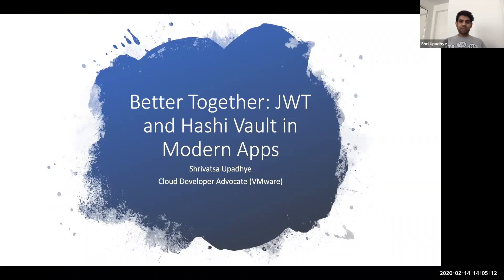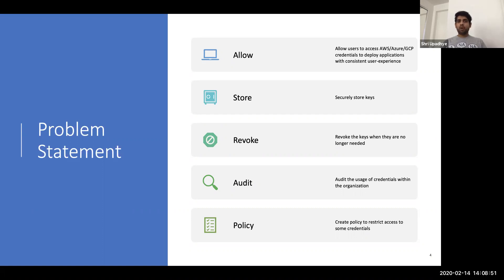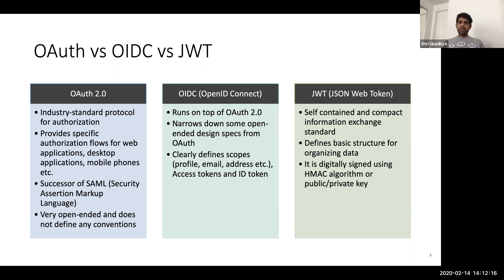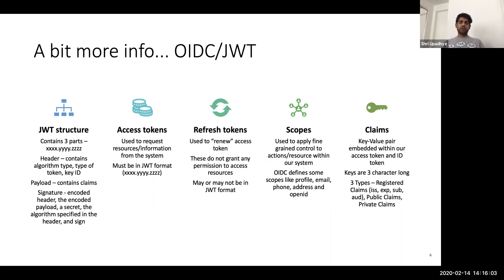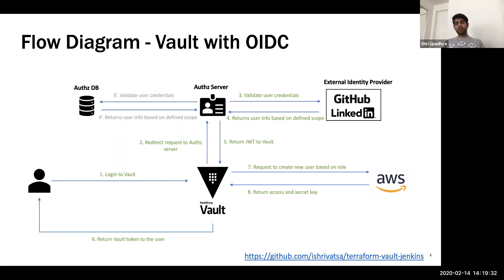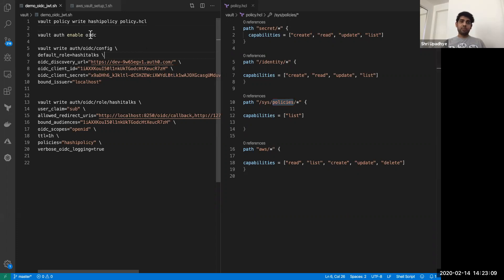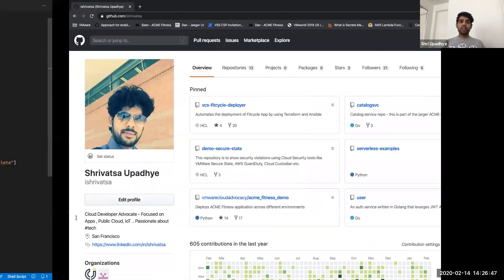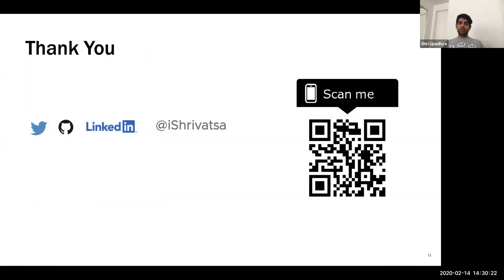Better Together: JWT and Vault in Modern Apps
JWT (JSON Web token) is one of the most popular ways of managing access within modern applications. It is simple to use, scalable and easy to manage. HashiCorp Vault on the other hand is perfect to securely store and manage the lifecycle of secrets (credentials, API keys, etc.). These two form the key ingredients for building secure applications. In this talk, I will explain how you can integrate JWT and Vault to access keys and secrets or database URIs based on user profiles and the metadata within the JWT.

This talk was part of HashiTalks, an online event—A 24-hour continuous series of presentations from the worldwide HashiCorp User Group (HUG) community and from HashiCorp engineers as well.

Check out your local chapter or start a new one